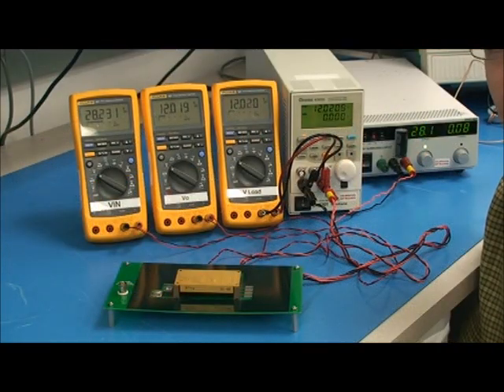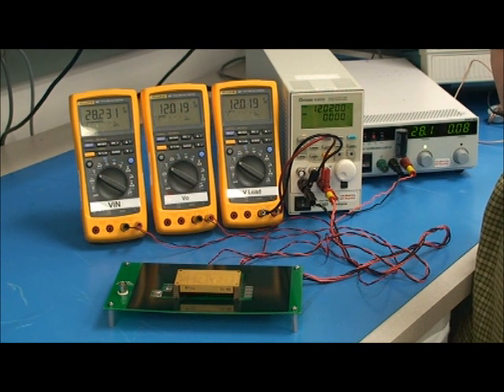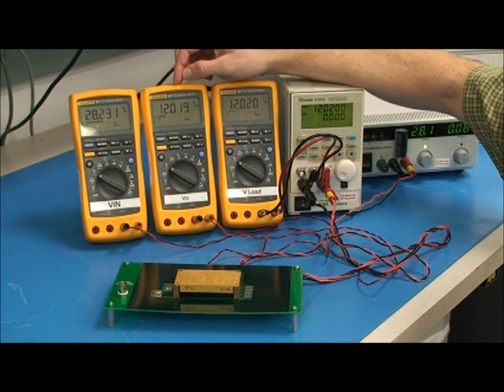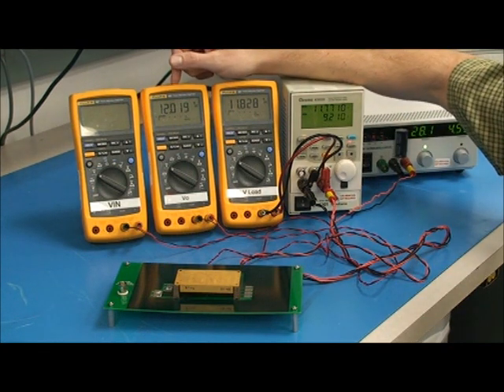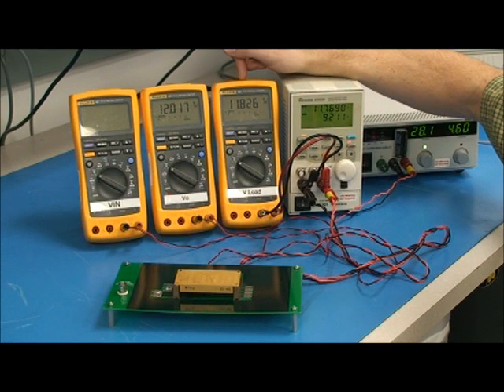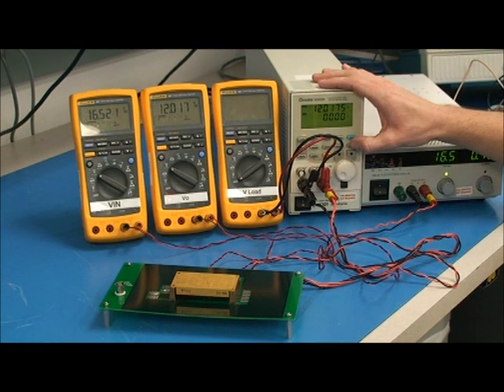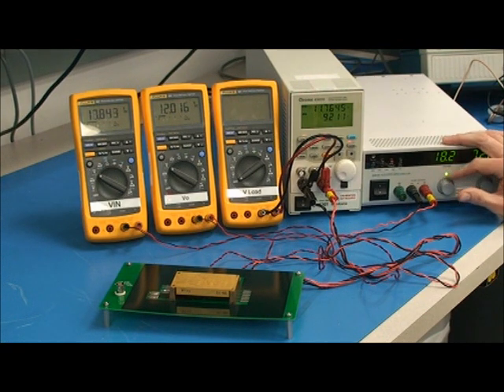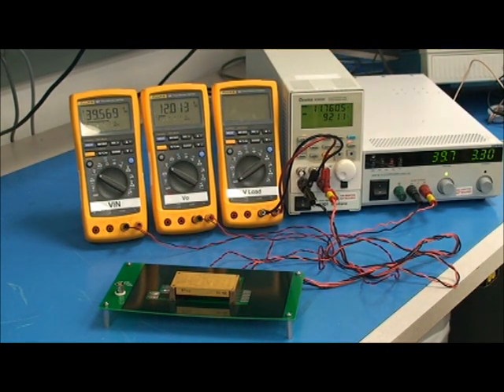DC-DC Converters: Measuring Line & Load Regulation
Jeremy Ferrell, Manager of Standard Products at VPT, discusses the definitions of line and load regulation of DC-DC power converters, critical test set-up, and connection considerations.